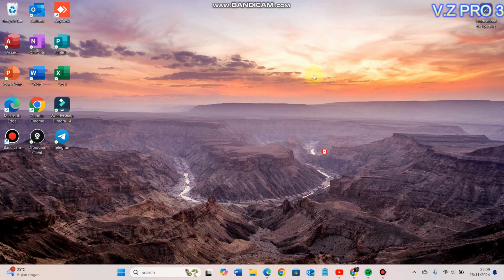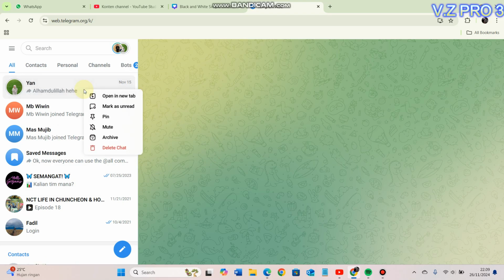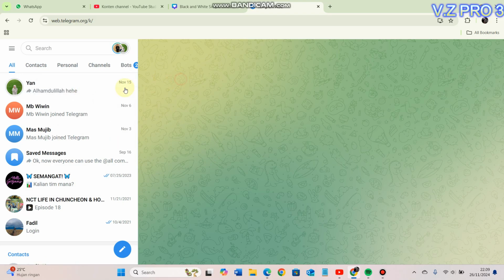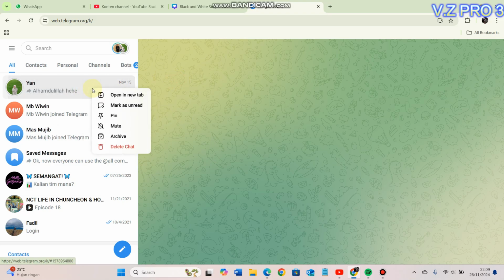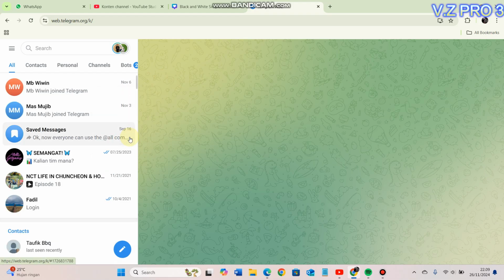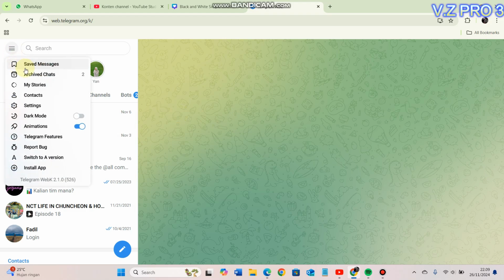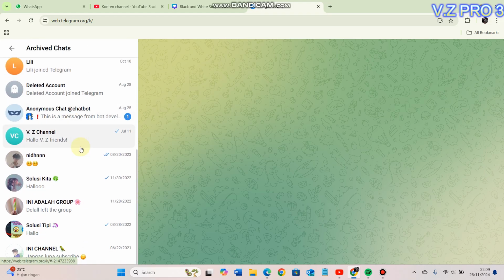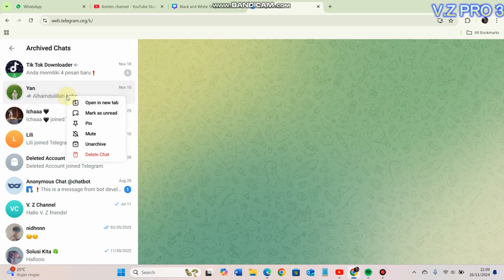How to See Archived Chats on Telegram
Archiving chats on Telegram helps you manage an overcrowded main conversation list, minimize distractions from untimely messages, and guard your private conversations against prying eyes.